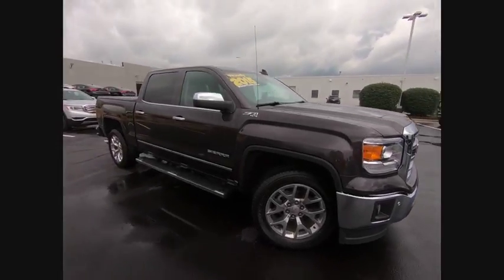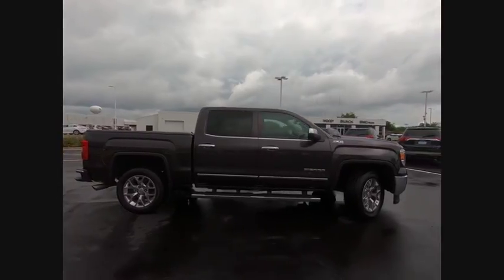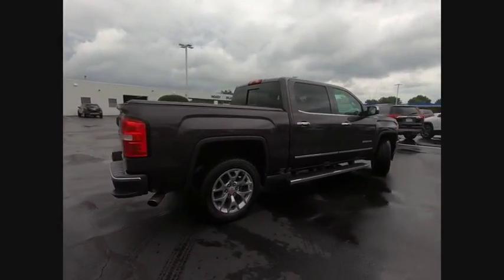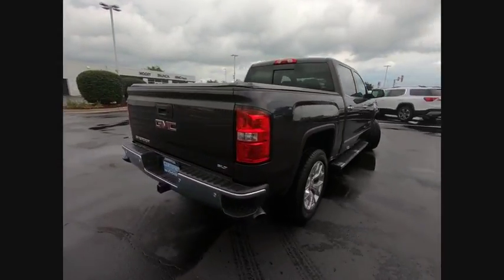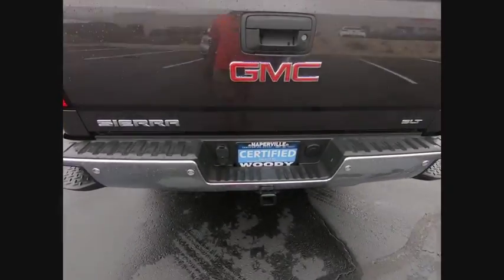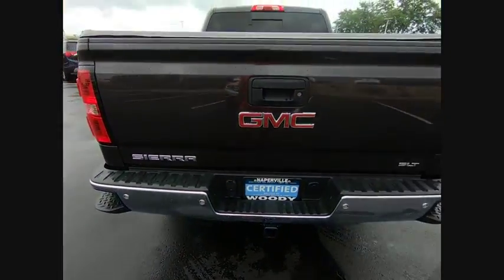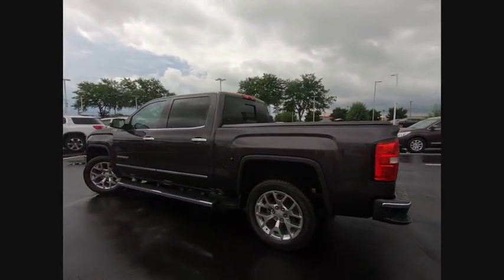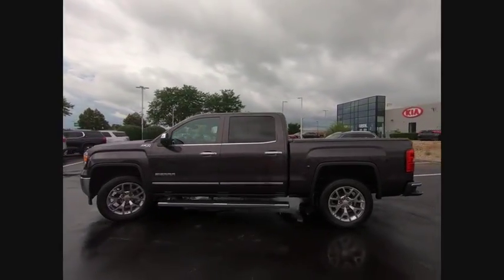2015 GMC Sierra 1500 Naperville IL GN6361A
2015 GMC Sierra 1500 SLT

Sierra 1500 SLT, 4D Crew Cab, V8, 4WD, 20 x 9 Polished Aluminum Wheels, 6 Rectangular Chromed Tubular Assist Steps, ABS brakes, Chrome Door Handles, Compass, Driver Alert Package, Dual-Zone Automatic Climate Control, Electronic Stability Control, Emergency communication system, Front dual zone A/C, Front Frame-Mounted Black Recovery Hooks, Heated door mirrors, Heated Driver & Front Passenger Seats, Heated front seats, Illuminated entry, Leather Wrapped Heated Steering Wheel, Low tire pressure warning, Navigation System, Power Adjustable Pedals, Power Folding & Adjustable Heated Outside Mirrors, Power Sliding Rear Window, Rear Vision Camera w/Dynamic Guide Lines, Remote Keyless Entry, Remote keyless entry, Remote Vehicle Starter System, Single Slot CD/MP3 Player, SLT Crew Cab Value Package, SLT Preferred Package, Traction control, Trailering Equipment, Ultrasonic Front & Rear Park Assist. CARFAX One-Owner. Clean CARFAX. Certified. Iridium Metallic 2015 GMC Sierra 1500 SLT 4WD 6-Speed Automatic Electronic with Overdrive V8Recent Arrival!GMC Certified Pre-Owned Details:  * Transferable Warranty  * 24 months/24,000 miles (whichever comes first) CPO Scheduled Maintenance Plan and 3 days/150 miles (whichever comes first) Vehicle Exchange Program  * Warranty Deductible: $0  * Roadside Assistance  * Limited Warranty: 12 Month/12,000 Mile (whichever comes first) from certified purchase date  * 172 Point Inspection  * Vehicle History  * Powertrain Limited Warranty: 72 Month/100,000 Mile (whichever comes first) from original in-service dateAnd as always, Woody is standing in the showroom with his checkbook, ready to give you top dollar for your trade.